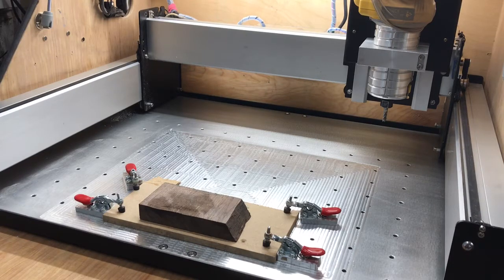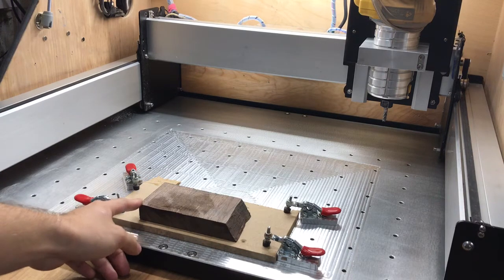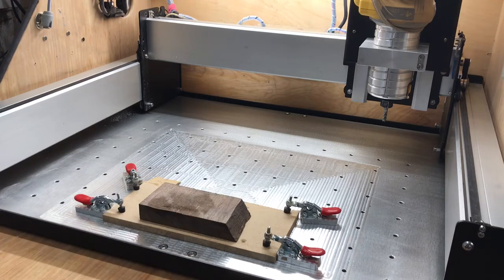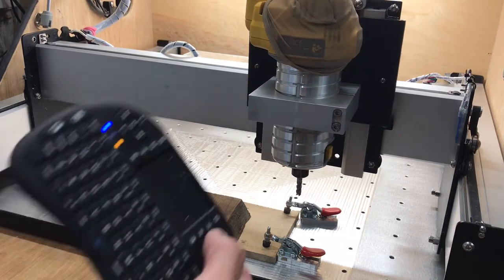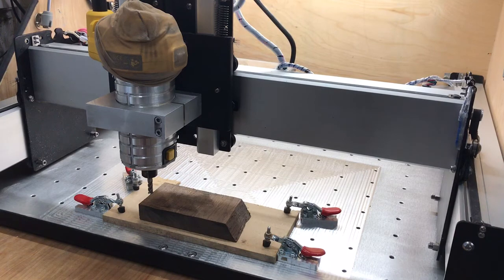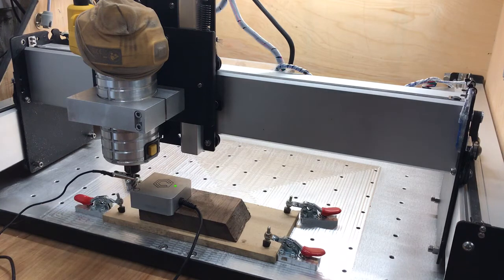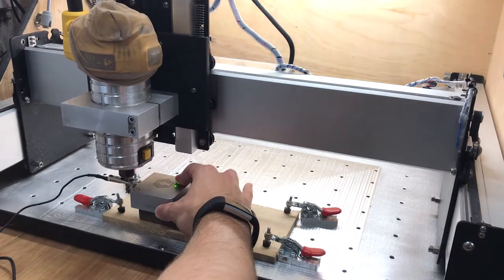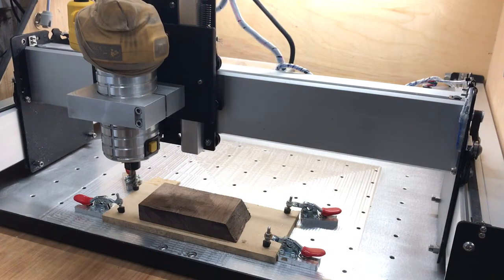Carbide 3D official probe benefits - speed testing Carbide Motion 4.09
One of the first looks at the official Carbide 3D probe for the Shapeoko 3 cnc milling machine.